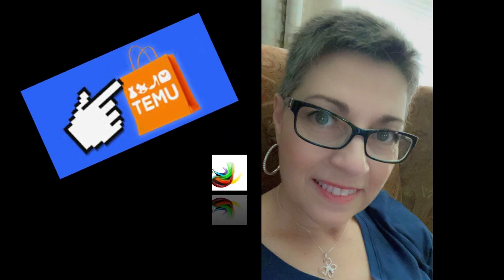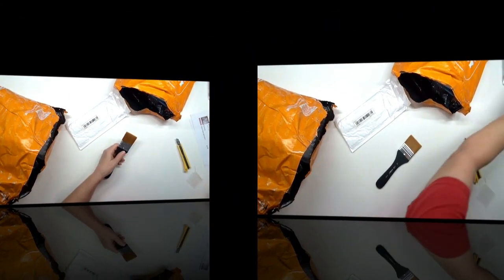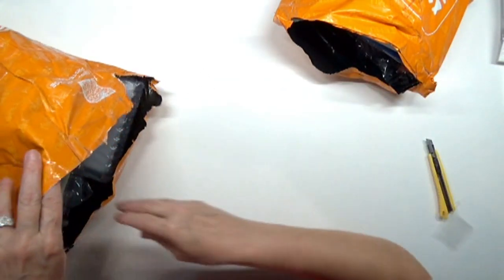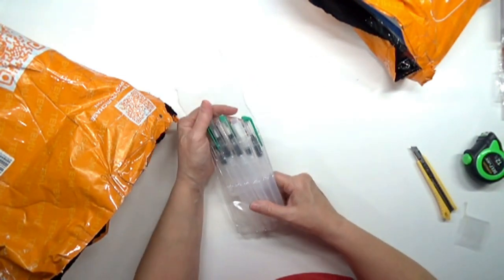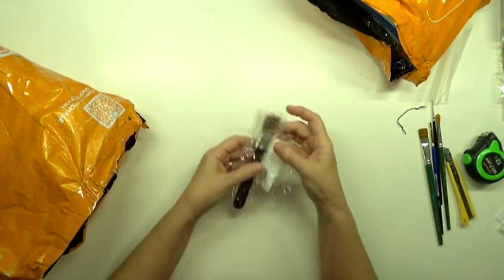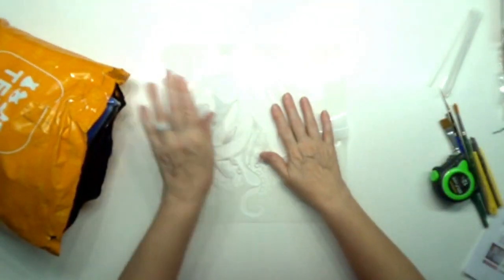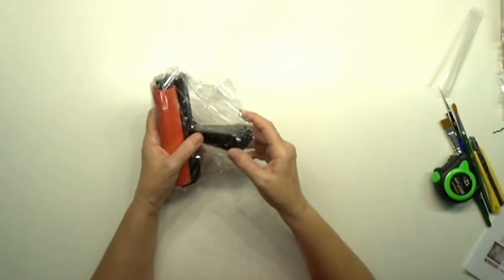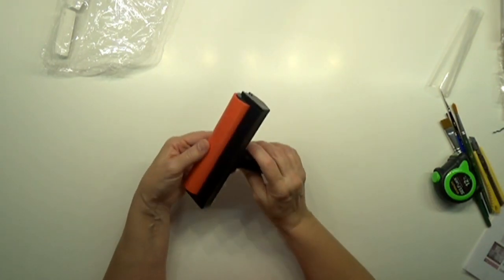TEMU Art Supply Haul!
Missing My Girl